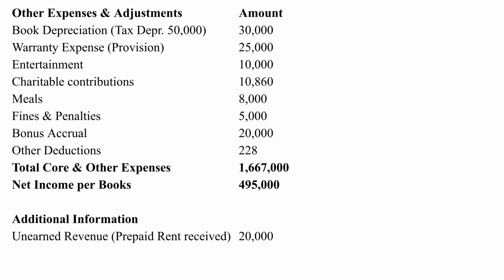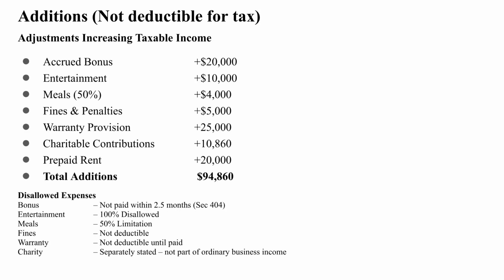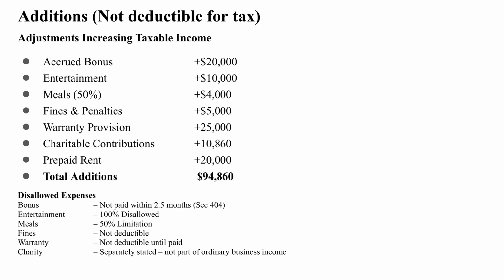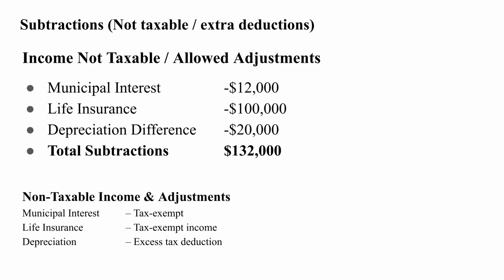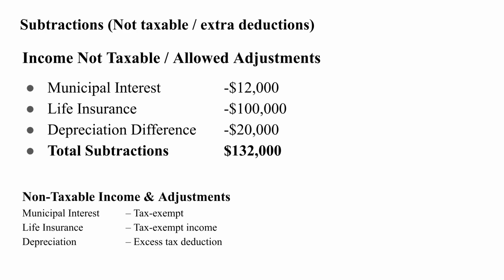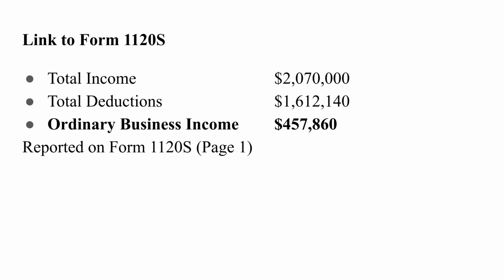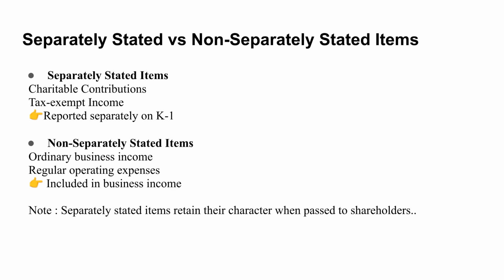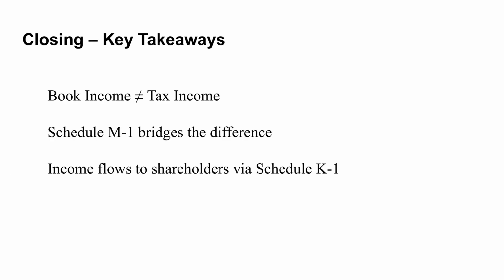Form 1120S Case Study Explained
In this video, we explain Schedule M-1 step-by-step and demonstrate how to reconcile book income to taxable income for an S Corporation (Form 1120S).
You will learn:
✔ Book income vs taxable income differences
✔ Common book-to-tax adjustments and add-backs
✔ Schedule M-1 computation and reconciliation
✔ How taxable income is determined
✔ How Schedule M-1 connects to Form 1120S
This case study is ideal for tax professionals, accounting students, EA and CPA candidates, and anyone looking to understand U.S. S Corporation tax reporting through practical examples.
Topics Covered:
✓ Form 1120S
✓ Schedule M-1
✓ Book-to-Tax Adjustments
✓ Taxable Income Reconciliation
✓ U.S. S Corporation Tax